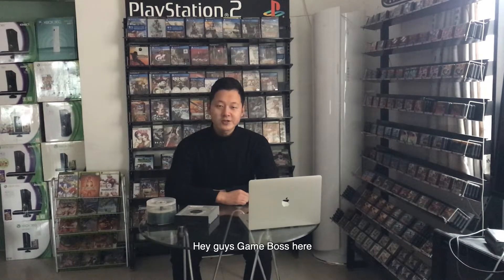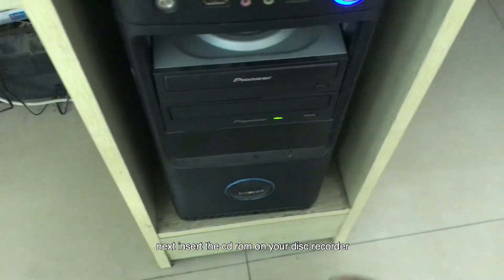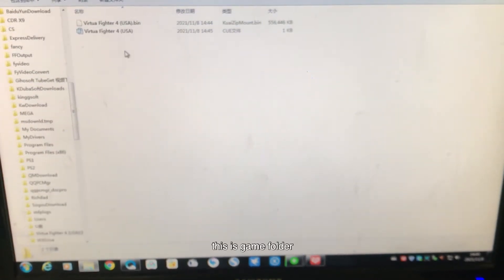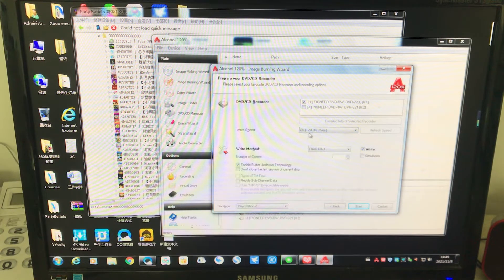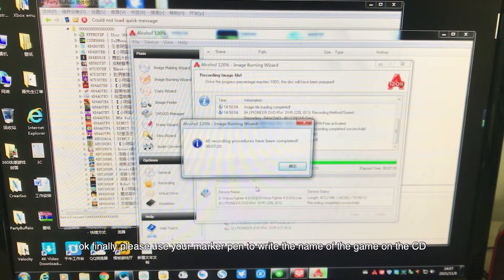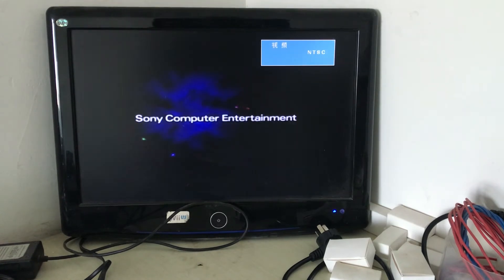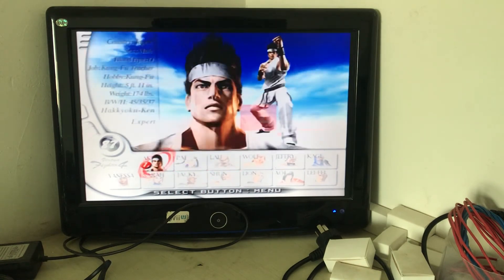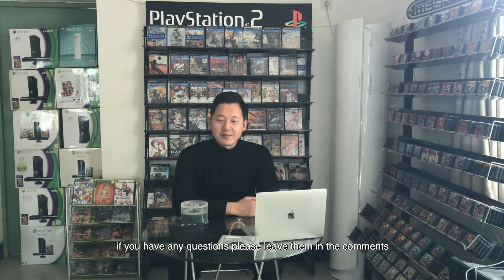How to burn ps2 cd games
Ps2 game format is divided into three CD dvD5 DVD9 but their burning method is completely different, if the method is not good, your PS2 will not be able to recognize, this video teaching is how to burn PS2 CD games, I hope this video is helpful to you